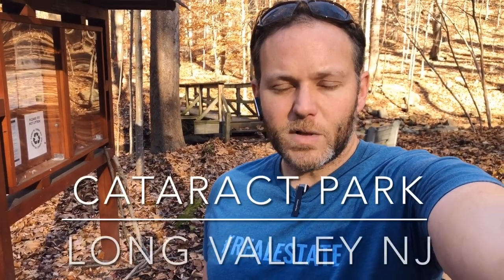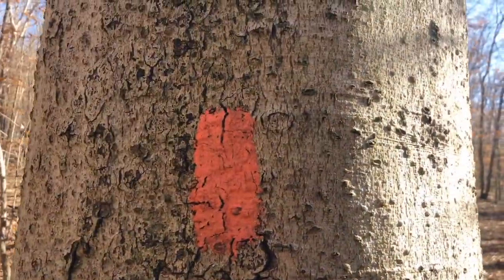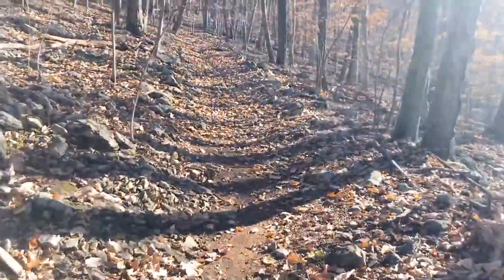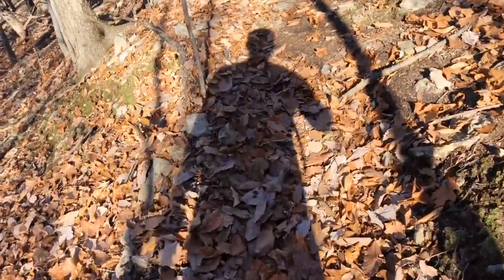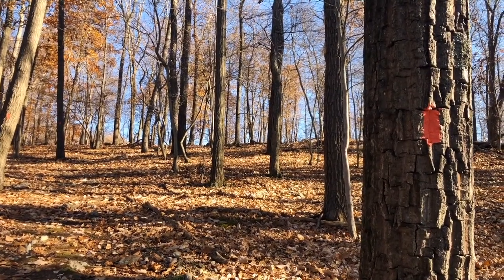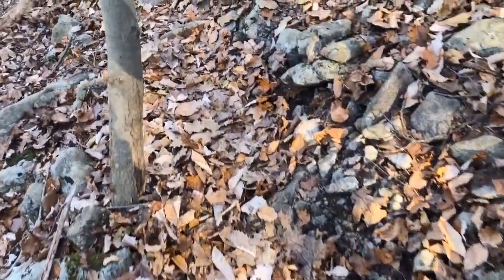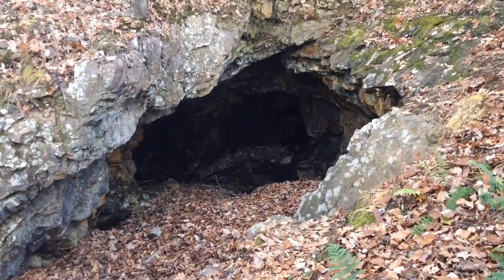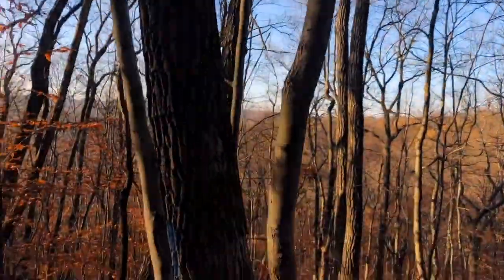Hiking Cataract Park in Long Valley NJ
In this video we take a short but steep and scenic hike in Washington Township in western Morris County New Jersey. Cataract Park’s wooded trails lead to cascading waterfalls and a cave that was once known as Young’s Mine.